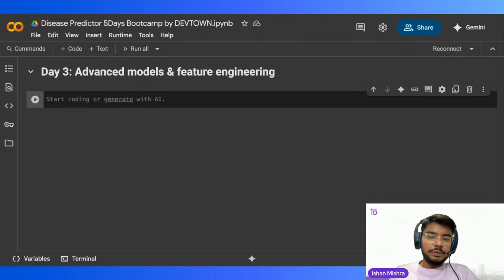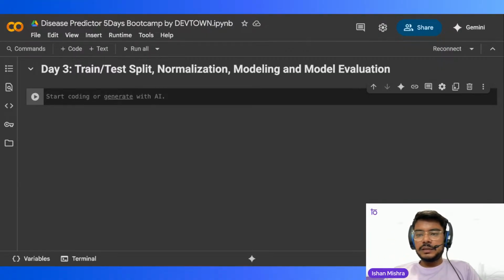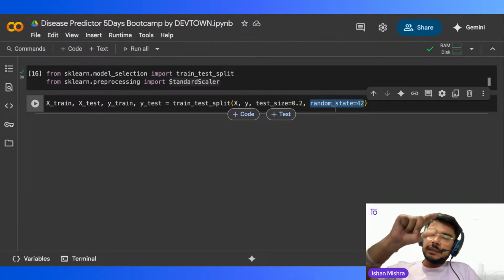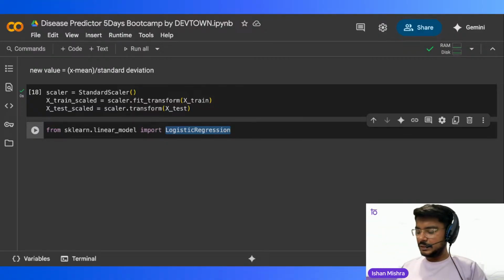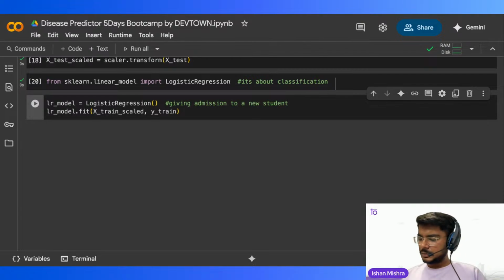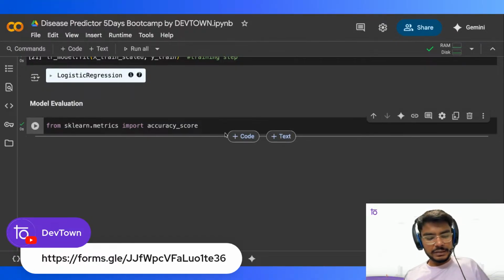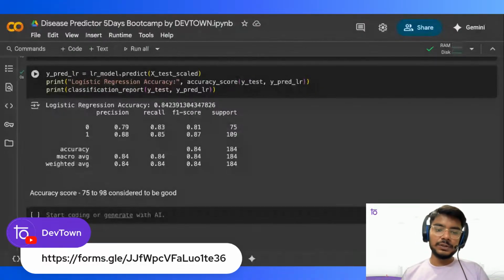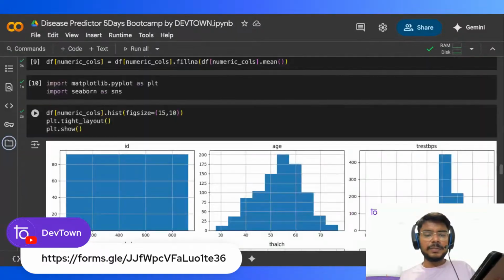DAY - 3 | DISEASE PREDICTOR BOOTCAMP – SAVE LIVES WITH AI LIKE A TECH HERO - 5 DAYS FREE BOOTCAMP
🚀 Disease Predictor Bootcamp – Save Lives with AI Like a Tech Hero 🦸‍♂️🔥
Yo, what’s good, fam? Join DevTown’s FREE 5-Day Disease Predictor Bootcamp and become an AI lifesaver crafting models to spot diseases like a pro! 💉 Noob or tech dreamer, this is your epic glow-up — zero XP needed to build a fire project that’ll have recruiters obsessed with your ₹12L+ AI skills! No cap, predict the future of health and flex a portfolio that heals your career! 🌿✨
📌 What’s the Vibe? Your 5-Day AI Lifesaving Quest 🩺
5 days of pure magic to master disease prediction:
1️⃣ Day 1: ML Basics & Data Prep Slay
Kick off with ML fundamentals and clean data like a boss. 📊
2️⃣ Day 2: Model Training & Eval Glow-Up
Train models and check their vibe with killer metrics. 🤖
3️⃣ Day 3: Advanced Models & Feature Hype
Level up with pro models and tweak features extra. 🔧
4️⃣ Day 4: Optimization & Tuning Drip
Fine-tune your AI for max accuracy and speed. ⚡
5️⃣ Day 5: Live Demo Clash & Portfolio Flex
Drop a lit live demo and showcase your healing portfolio! 🏆
⭐ Why This Bootcamp is Peak AI Vibes Only 🫶
🩺 Hands-On Disease Prediction with AI
🩺 Build a Portfolio That Saves Lives
🩺 Free Certs from DevTown, Microsoft & Google
🩺 Zero XP Needed — We Got You, Fam
🩺 Hype Squad on WhatsApp & Discord
📅 Deets to Lock In 📆
🗓 Launch Date: 22nd Aug 2025 😎
⏰ Time: 7:00 PM IST (Live & Super Interactive)
⏳ Length: 5 Days of AI Healing Mode
📍 Base: Fully Online — Join from Anywhere, Bestie!
📝 Yeet That Registration RN:
Scope dope bootcamps like Web Dev, Data Science, or Linux:
🧑‍💻 Meet Our AI Guru – Ashish Modi 🐐
A total legend droppin’ knowledge to launch thousands into tech.
Become a Campus Ambassador and bring the hype to your crew:
🔥 Predict Fast. Heal Swift. Stay Legendary! 🧊
In just 5 days, grab elite AI skills to build a life-saving disease predictor and flex a pro-level portfolio.
Ignite your AI health arc with DevTown! 💻❤️